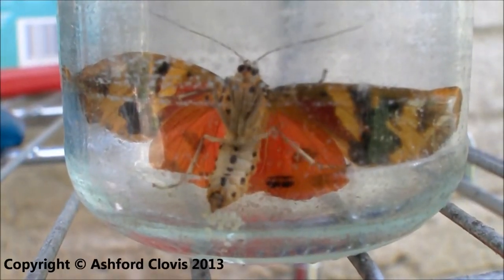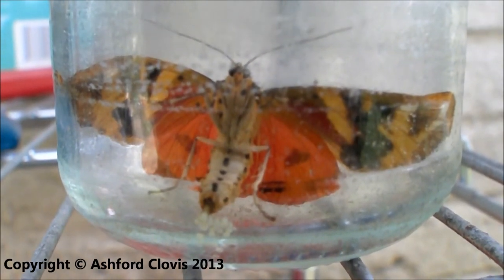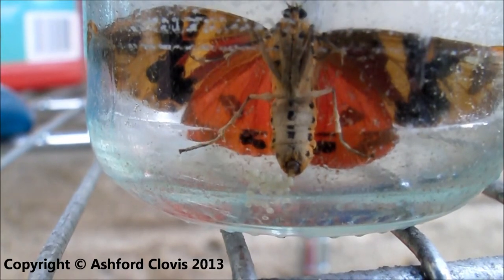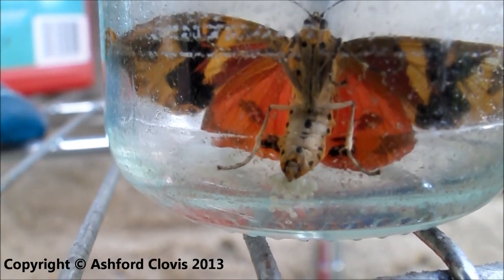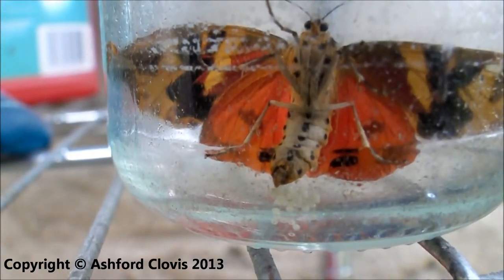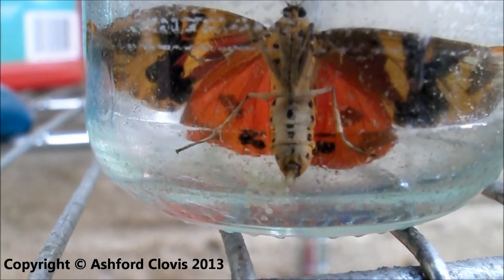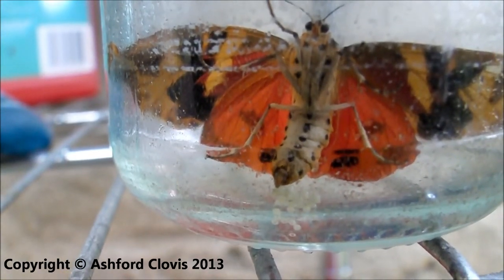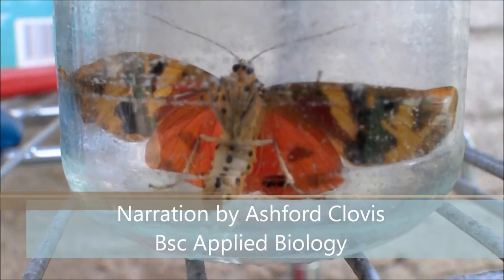tiger hawk moth Life Cycle 1 egg laying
European Tiger Hawk Moth Laying Eggs short documentary